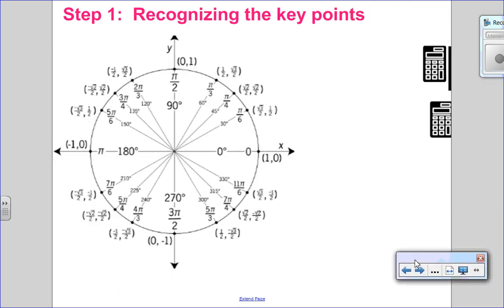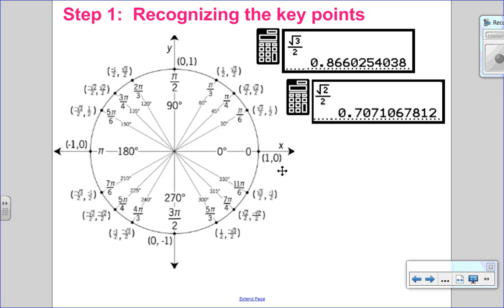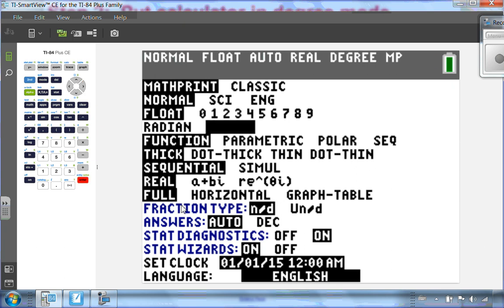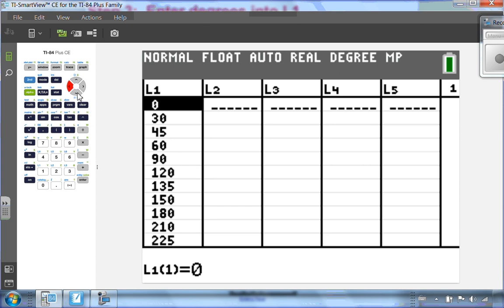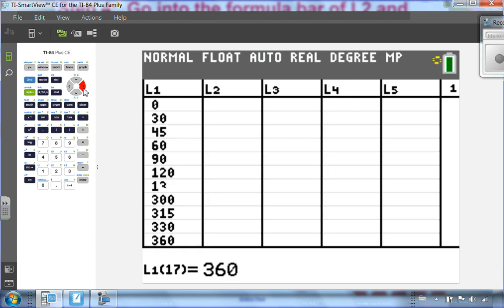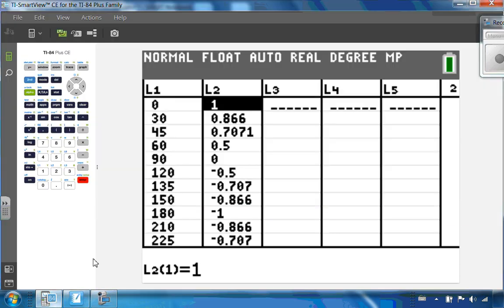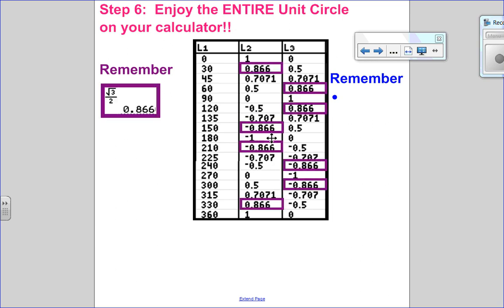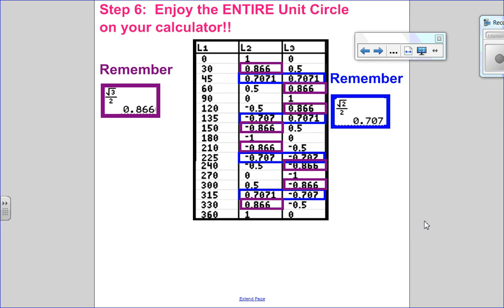How to Put the Unit Circle into your Calcualtor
Amazing hack to put the unit circle into your calculator.
Shows all 17 points on the unit circle.